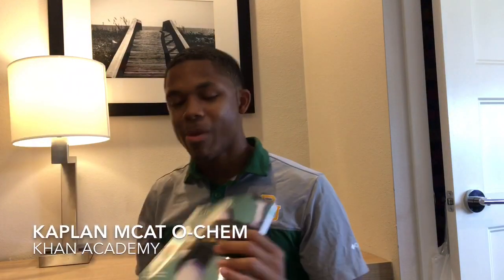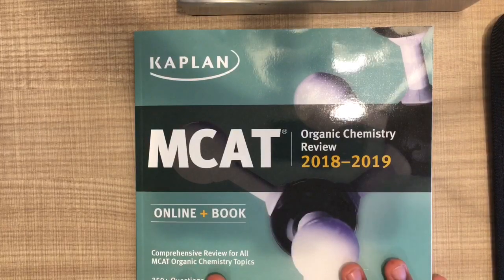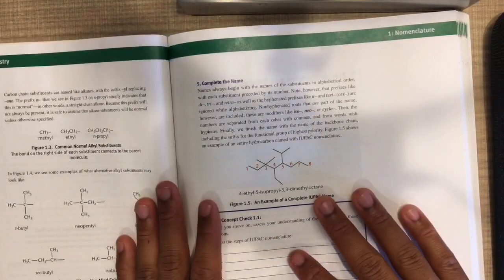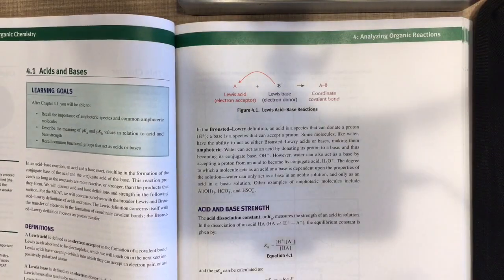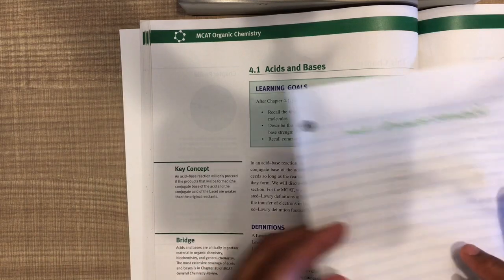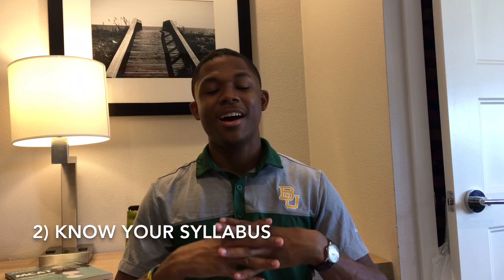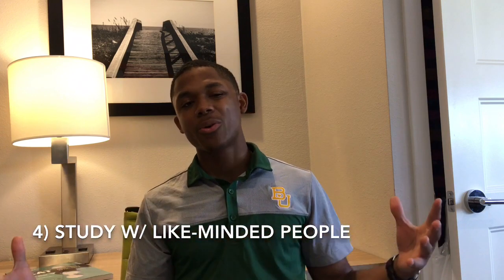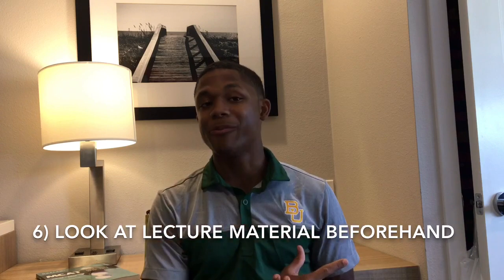How to PREP for an A in ORGANIC CHEMISTRY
Hey guys! Are you about to take organic chemistry, or already in the class? Then this video is for you! Learn how to set yourself up for an A in organic chemistry!

Be on the lookout for later videos on more detailed study techniques, and specific O-CHEM mechanism tutorials!